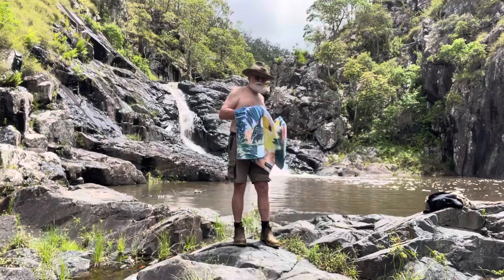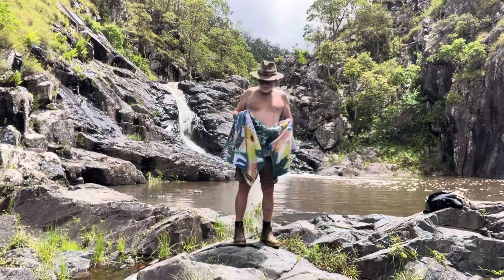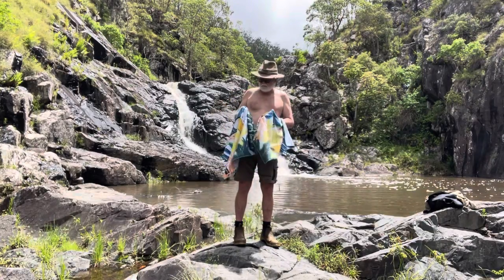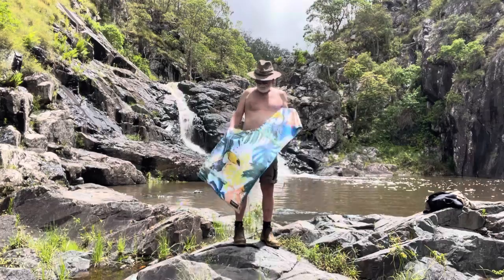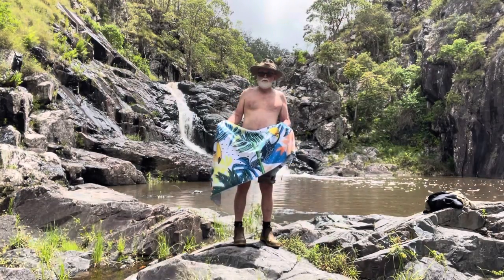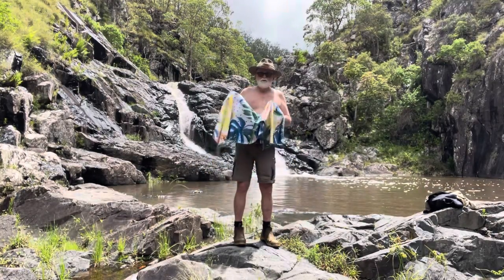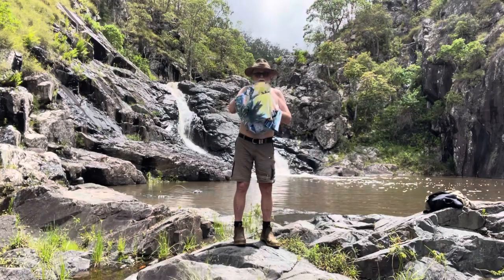Tesalate Towels - Not Just for the Beach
Tesalate Towels gave Out&About with Dayv one of their beach towels to try out and report back.

Not being a serious beach goer with abs of steel or having the figure for a bikini, I chose to take mine to an outdoor camping area at Landcruiser Mountain Park, just a couple of hours north-west of Brisbane.

I found it certainly absorbed the water quite well and kept drying after my second and third swim.

It also seemed to dry quite quickly.